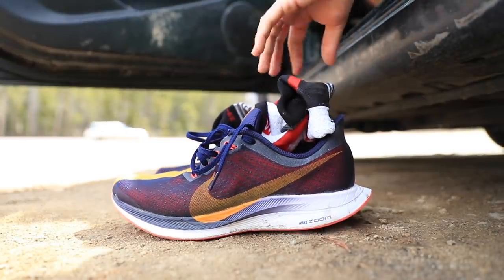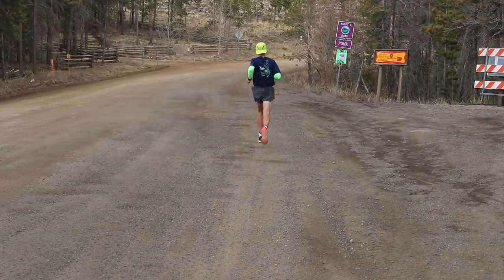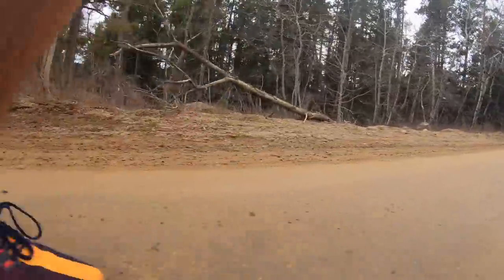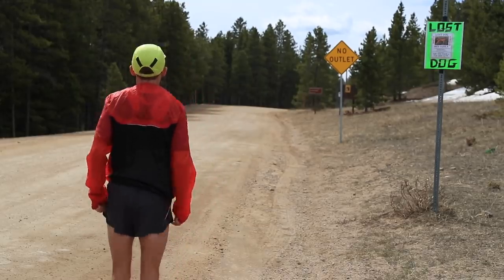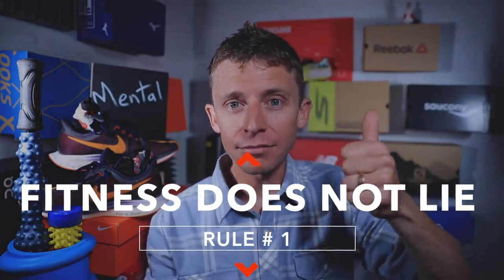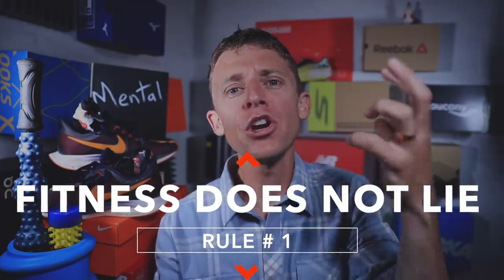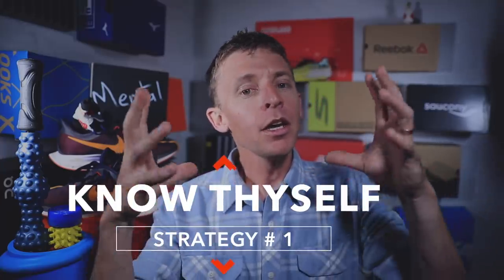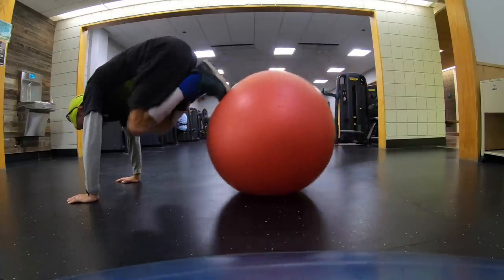Running and Mental Confidence (toughness) Strategies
Here we go, developing our mental confidence in long distance running, what a big topic to dive into here on the channel. We likely will revisit this topic throughout the coming weeks and months of training as we all aspire to our peak races. I prefer to approach mental toughness from the standpoint of mental confidence, why? FITNESS DOES NOT LIE! That’s right, no amount of mental toughness will overcome a lack of fitness in long distance running. I’m firmly in the camp of you gotta put in the work if you expect great results on race day. We can aspire to be tough, especially in the last 5-10% of a running race, but the race is usually won in the first 90% of a race. Rather than mental toughness, I focus on mental confidence in my training so that I arrive on the starting line as yes, confident as possible….which in turn makes you tough and even tougher to beat.

• Zensah Compression calf sleeves
• Foot Log massage roller

🔸My Shoe Size: 7.5 men's US sizing
🔸Mailing Address:

USA

Seek Beauty
Work Hard &